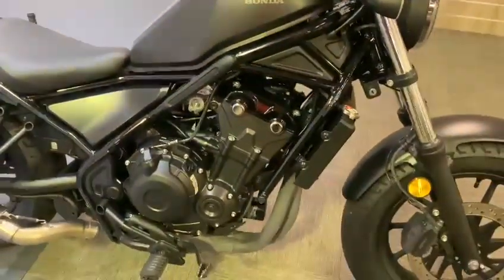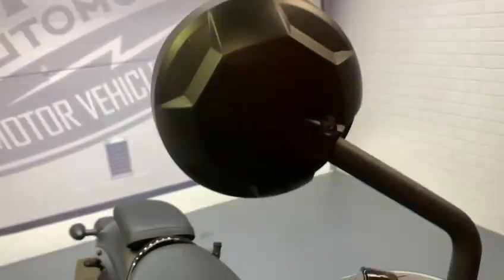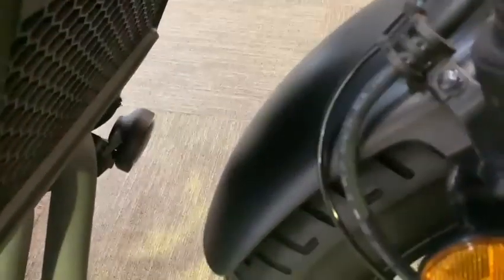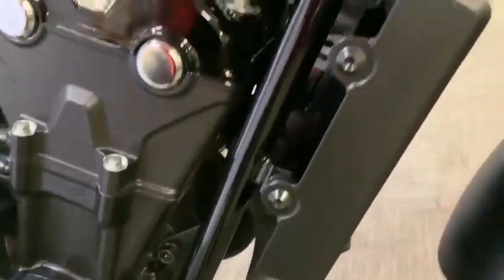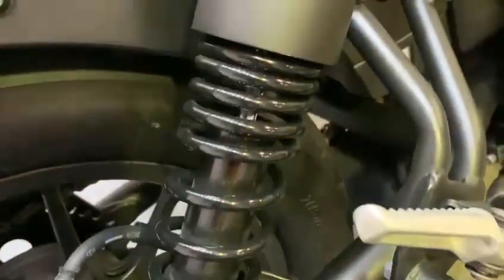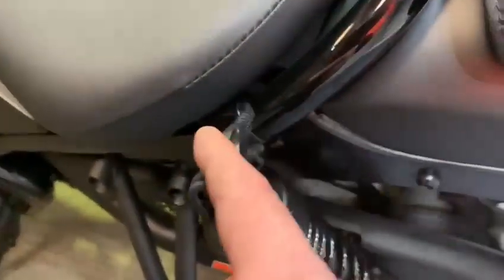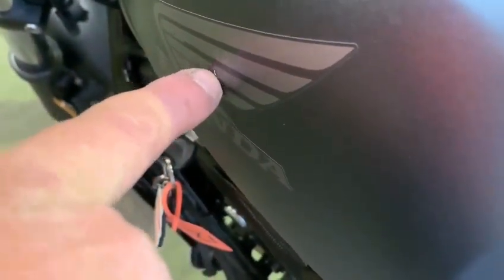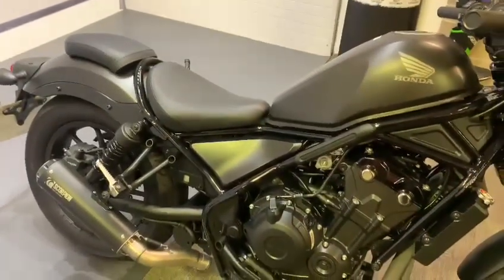2020 Honda Rebel 500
2020 Honda Rebel 500